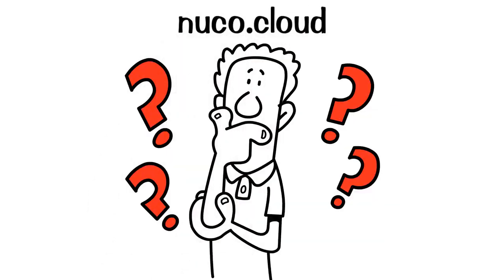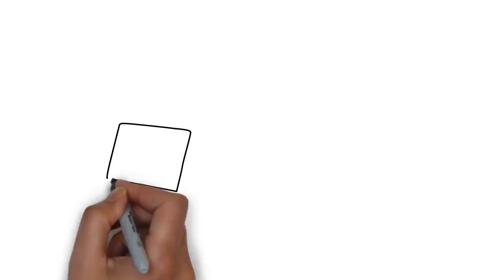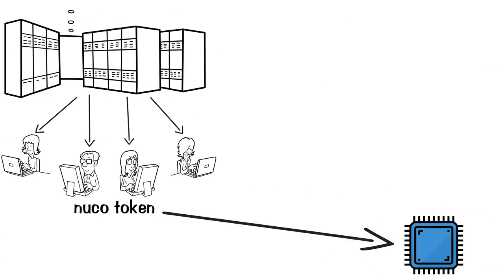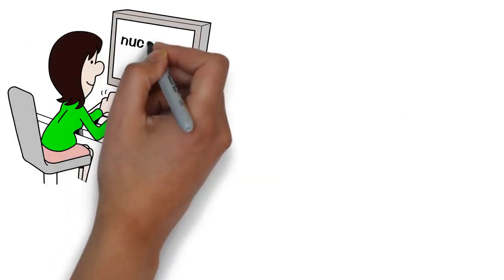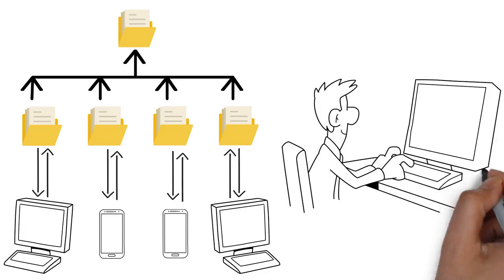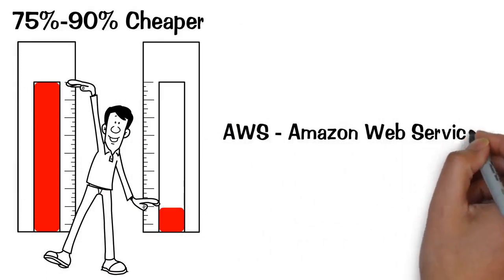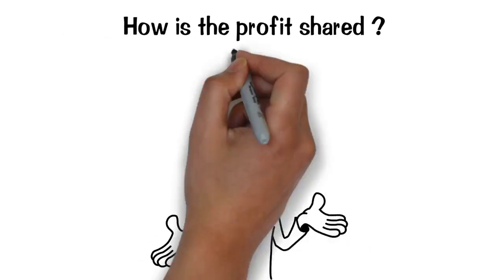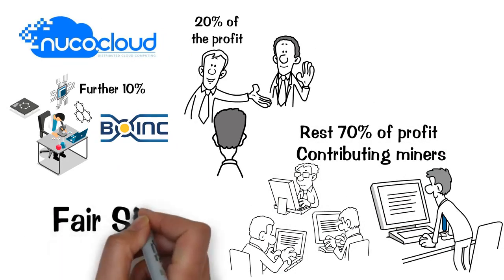What is nuco.cloud?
Nuco.cloud is a new sharing economy platform for network computing based on BOINC*( Berkeley Open Infrastructure for Network Computing), originally created by a team based at Space Science Laboratory in 2002 to support scientific research in need for large computing calculations. Our platform allows you to monetize unused computing power of your smartphone, computer or server through our easy and simple to use nuco.client app. Our system connects your computing power in to a decentralized “supercomputer” and sells it to the clients using our blockchain for instant payment in nuco token which you can further use to purchase our computing power or exchange it to other cryptocurrencies or FIAT ( dollars, euros, pound sterling ).